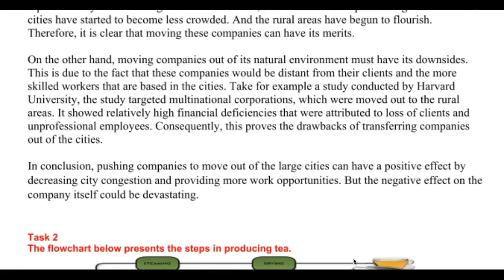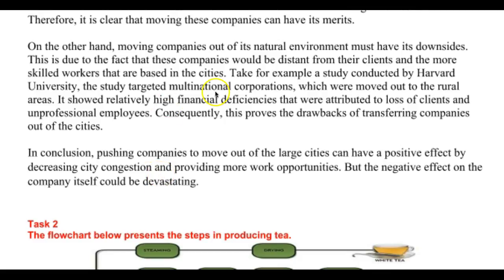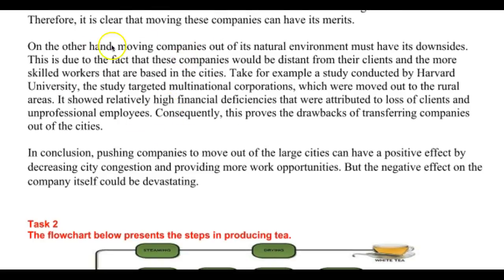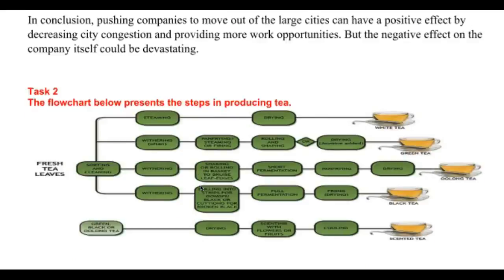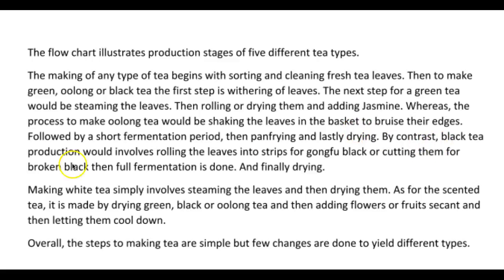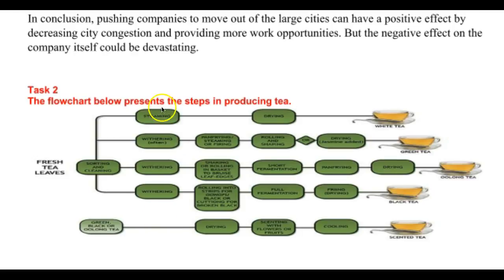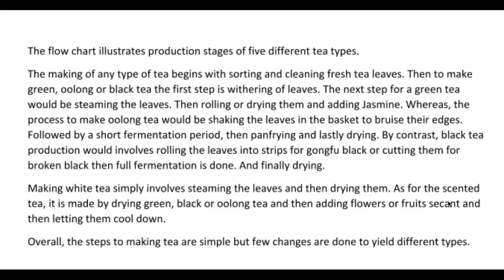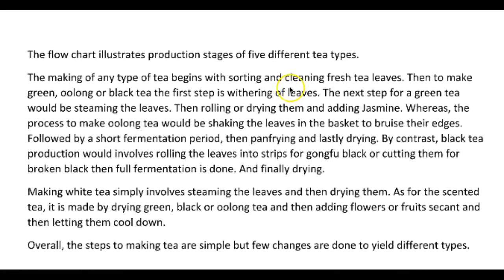Dr M IELTS STAR!